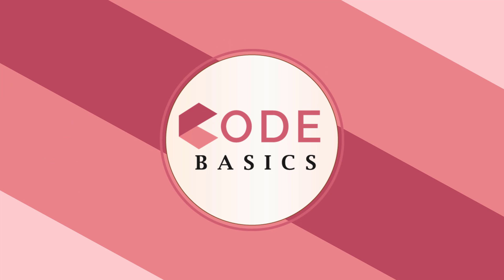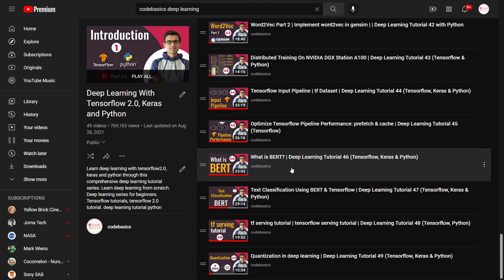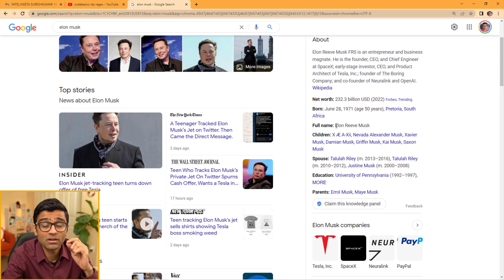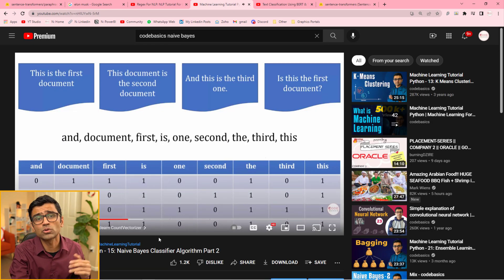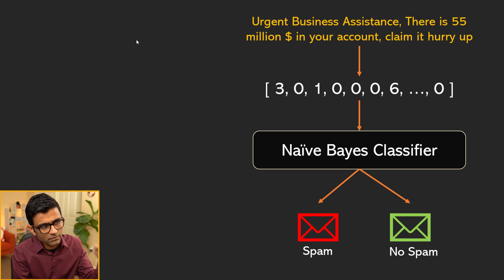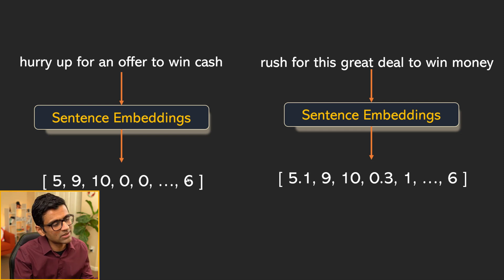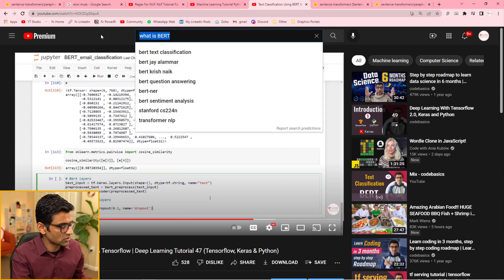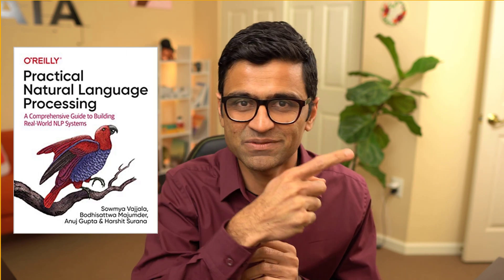Three Category Of Techniques for NLP : NLP Tutorial For Beginners In Python - S1 E4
There are 3 main category of techniques to solve natural language processing tasks. This video goes over those 3 categories with some examples

Practical NLP Book Link For USA